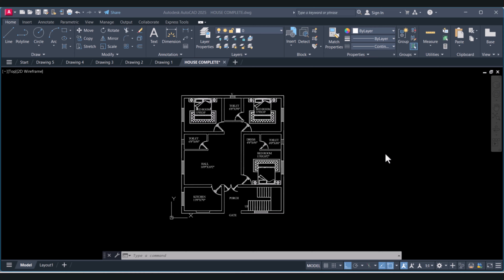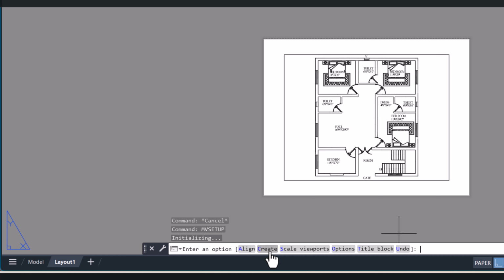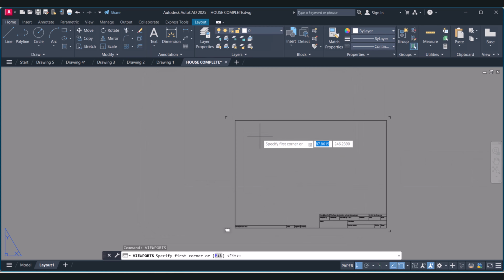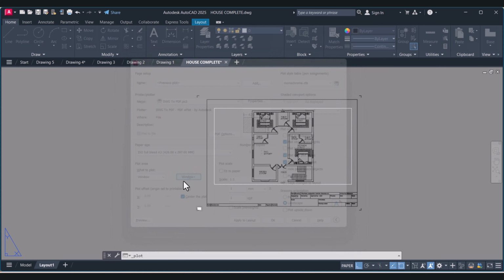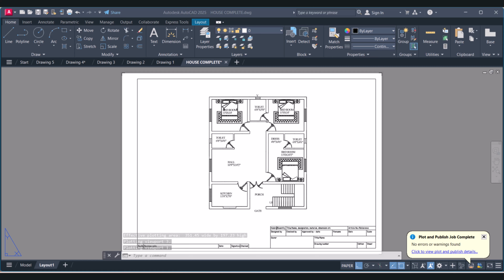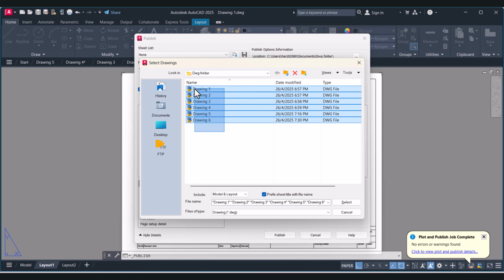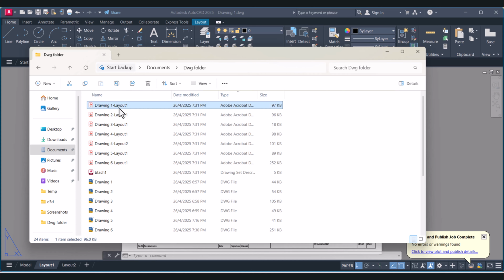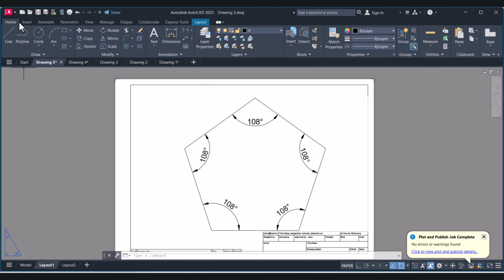How to Batch Plot in AutoCAD | Publish Multiple Layouts to PDF Fast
How to Batch Plot in AutoCAD.
In this video, you will learn how to use Batch Plot in Autocad easily. If you need to print multiple drawings at once, Batch Plot in Autocad will save you a lot of time. We will show you step-by-step how to set it up and use it without any confusion. Whether you are a beginner or an experienced user, understanding how to Batch Plot in Autocad will make your work much faster and smoother.

Your  youtube search term are;
Master AutoCAD Printing: Print Multiple Sheets to PDF and DWF.
BATCH PLOT: How to plot multiple pages to PDF in AutoCAD.
Batch plot in AutoCAD-Print Multiple Drawings.
How to Batch Plot in CAD 2025.
Print Multiple Sheets in 1 Time AutoCAD.
AutoCAD Batch Plot & Printing Settings.

You can see the  below autocad 3d modeling video

This Batch Plot AutoCAD  tutorial is about;
how to plot multiple sheets in autocad
batch plot pdf autocad
batch plot in autocad
how to batch plot in cad
batch plot autocad
autocad para principiantes
como plotar no autocad
Autocad batch printing
Plot multiple drawings in Autocad
Autocad printing tips
How to batch plot
Autocad tutorial
Autocad tricks
Print in Autocad easily
Autocad for beginners
Autocad sheet plotting
Fast printing Autocad
Batch plot setup
Autocad 2025 tutorial
Autocad easy guide
autocad
autocad 3d
autodesk autocad
3d cad
navisworks autodesk
drawing cad
auto cad student
autocad 2d
2d cad
autocad design